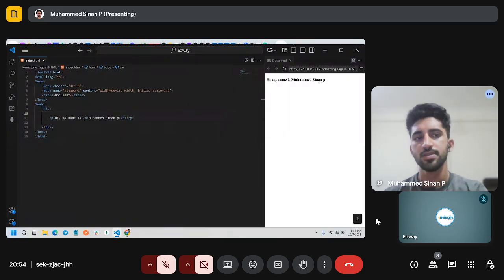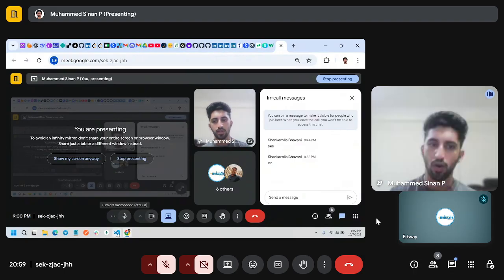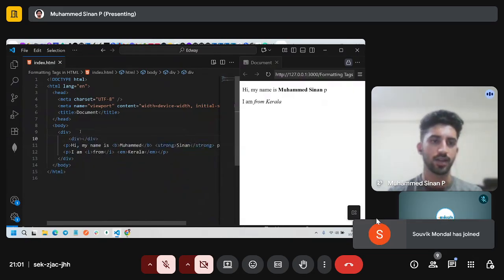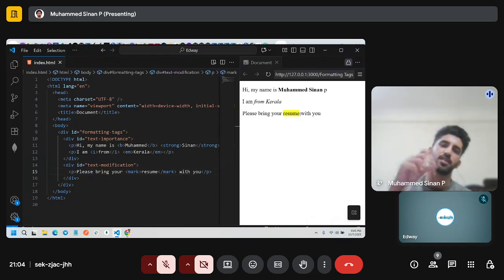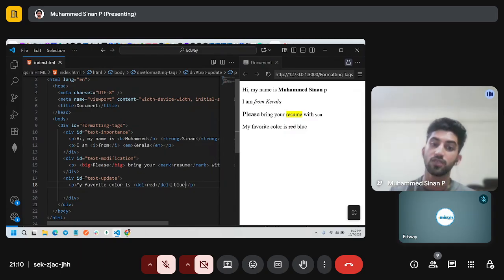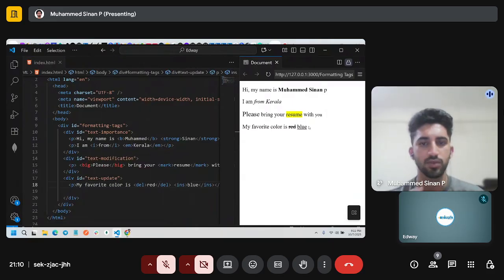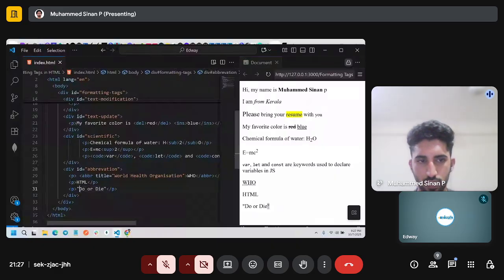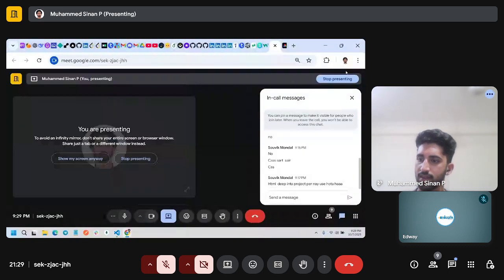Day 7 – MERN Stack + GenAI Masterclass | Edway Tech